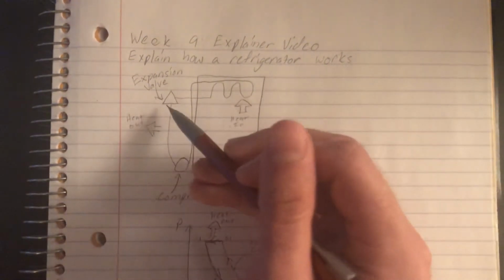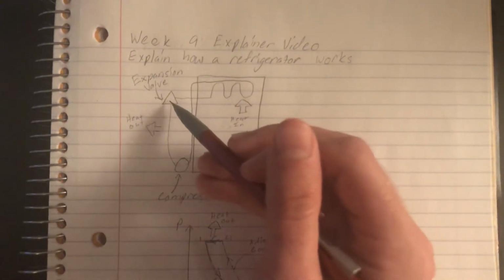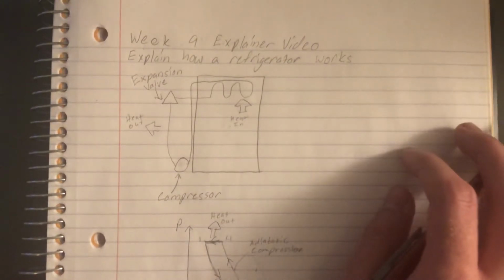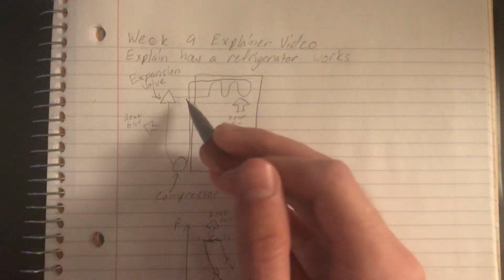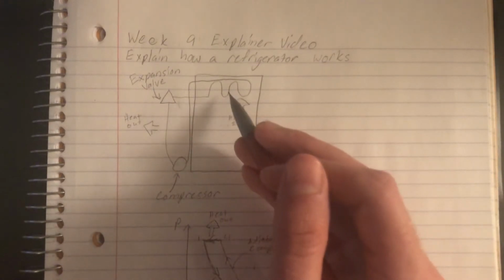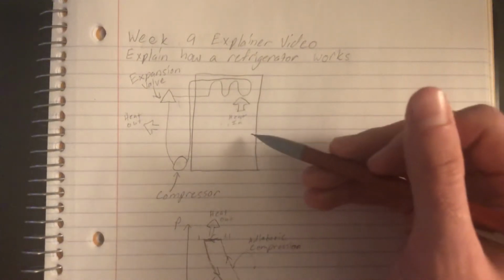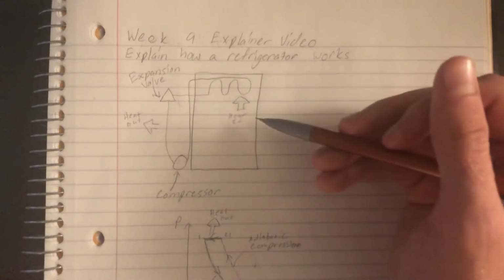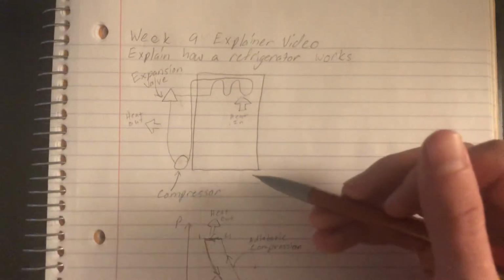[P40B] Week 9 explainer video Question 2